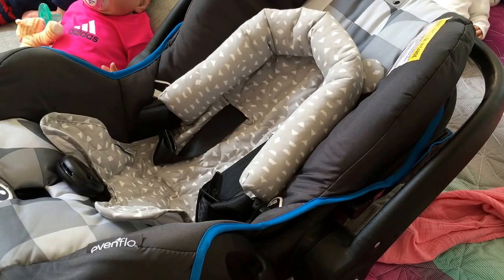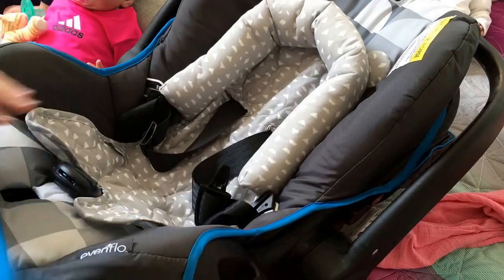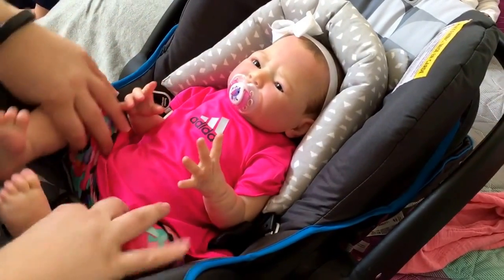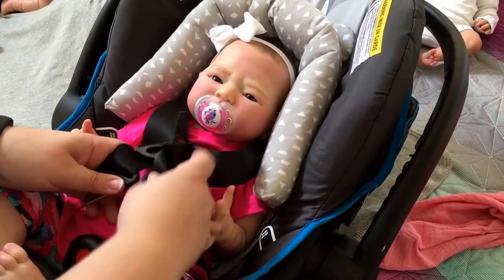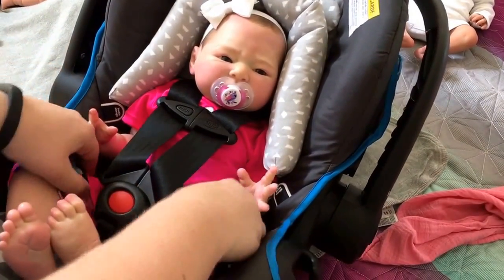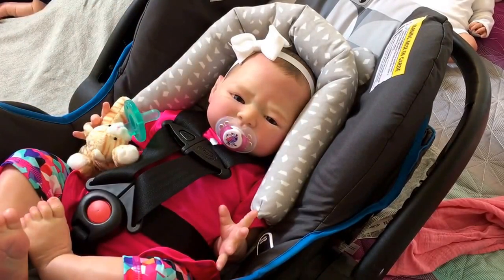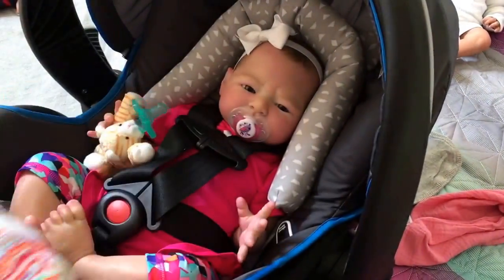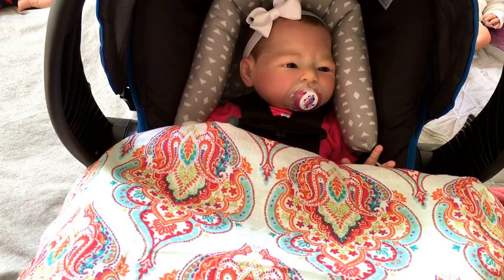Putting Reborn Paisley in the car seat to go visit Reborn Friends!!